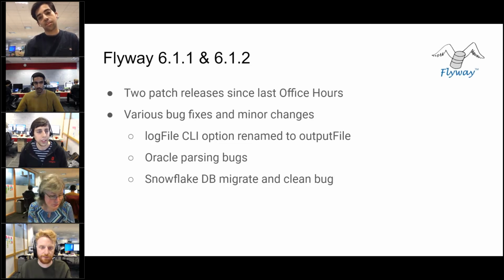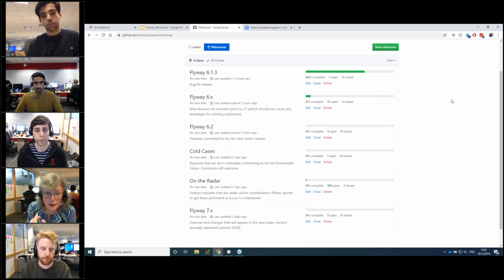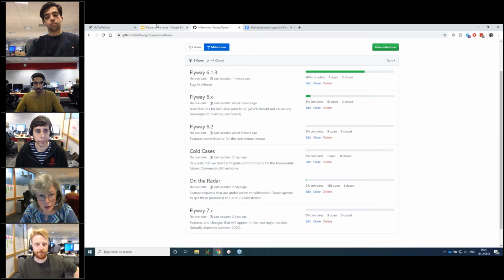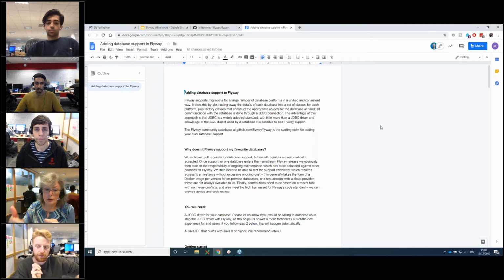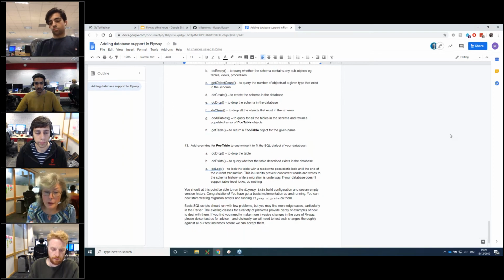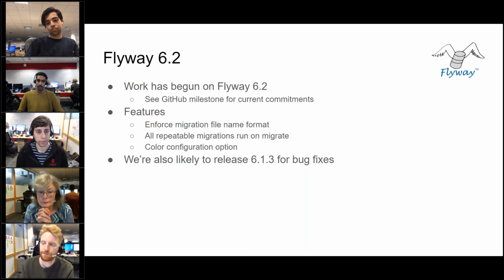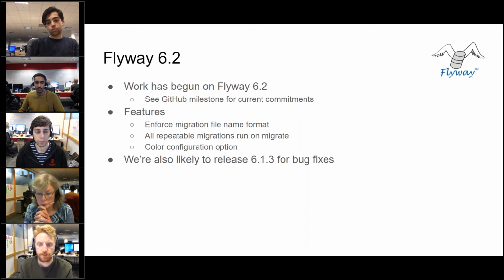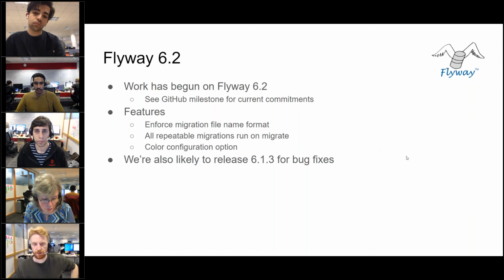Flyway Office Hours | Week 51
Office Hours are a public presentation of what the Flyway team has been up to. We'll look at what's currently in progress, and where Flyway is going next.

00:00 - Introduction

01:37 - Flyway 6.1.1 & 6.1.2

02:49 - GitHub milestones

05:49 - DB support documentation

10:18 - Flyway Advocates

12:52 - Flyway 6.2

15:48 - Q&A

18:12 - Next steps and finish